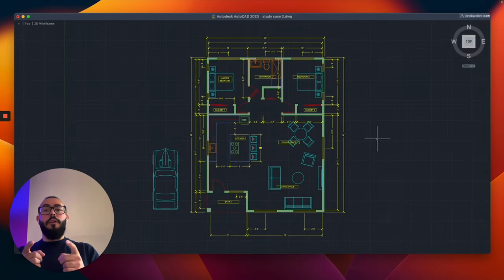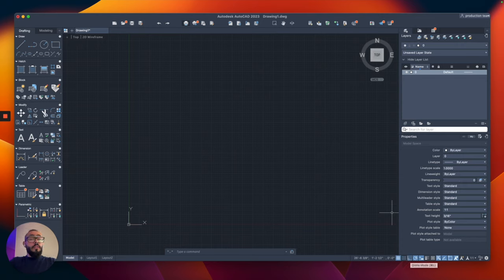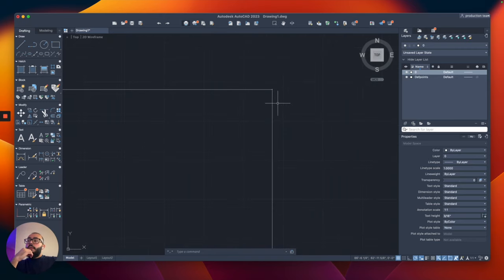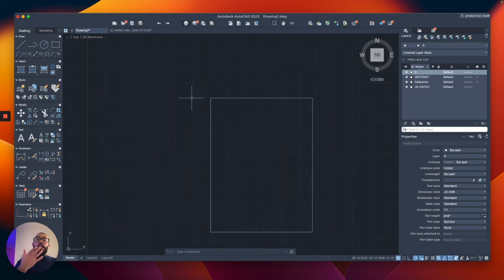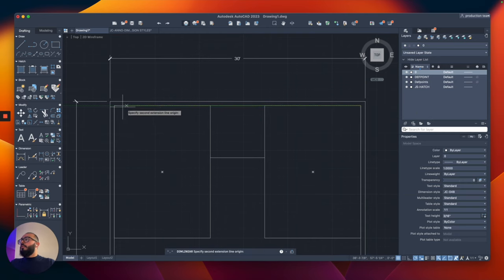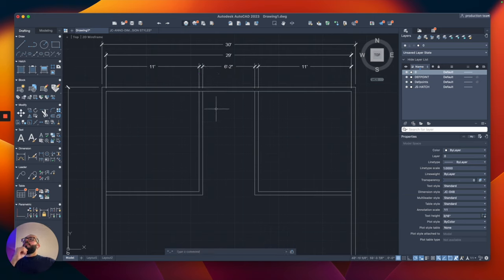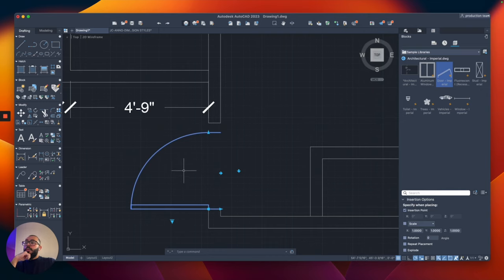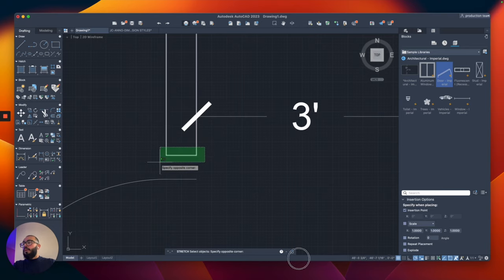AutoCAD Mac 2023 Complete Course - Learn AutoCAD in One Video!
In this Autocad Mac course, I will show you step by step how to create a floor plan from scratch and go over all the commands you need to know using Autocad Mac 2023.

The ultimate project-based course for beginners to learn Autodesk AutoCAD Mac from Scratch!
This course is designed for beginners and no prior experience is required

Timestamps:
0:00 Intro: Goal of Tutorial
0:30 using the right template - acad.dwt
0:50 setup the units - switching to Architectural
2:00 Coordinates and X,Y lines
2:35 talking about the interface
3:32 Snap settings & Status bar
6:40 Starting with the Design & Drawing commands
8:00 Adding Dimensions
9:50 Setting Dimension Style
12:34 FREE Download 1: Dimension Styles
14:46 Drawing Walls & Offset command
16:20 Using Rectangle command
17:00 Drawing Bedroom & Mirror command
18:05 Customizing Shortcuts - Dimension Command
21:00 Using the Stretch command
22:30 Adding a closet
24:48 Adding a door & using the Trim command
26:55 Using blocks
27:40 Autocad sample libraries or CAD Blocks Libraries
28:30 Dynamic blocks
29:10 using the Rotate command
30:20 using the Move command
33:30 Saving the project
36:37 using the Extend command
37:43 Adding sliding doors
40:33 Join command VS Explode command
45:15 Designing the entry
49:52 Adding text elements
51:46 FREE Download 2: Text Styles
52:53 Adding a frame to the Text element
55:33 Adding windows
59:36 Layers: used for organization
1:01:20 Layers: used for visibility (On / Off)
1:01:54 Layers: Locking a layer
1:02:51 Layers: Line Weight settings
1:03:28 Layers: Line Type settings
1:05:15 Problem solving: dashed lines not visible & Annotation Scale
1:07:16 How to create a Layer
1:08:03 Problem solving: Line weight in MM or Inches
1:09:38 FREE Download 3: Standard Layers Set
1:10:21 Assigning Layers to elements or objects
1:11:39 Using the Match Properties command
1:14:38 Drawing command: RAY
1:18:27 Designing a kitchen
1:21:16 FREE download 4: CAD blocks collection
1:24:12 Divide command
1:24:35 Point Style
1:25:29 Creating a block
1:30:25 Designing a bathroom & using blocks
1:34:45 Designing a bedroom & placing furniture
1:36:24 Designing the living space
1:39:35 Adding a dining table
1:43:01 Printing a sheet - Model Space & Paper Space
1:43:48 Switching the Paper Space background color
1:44:30 Talking about Viewport
1:45:54 Printing a sheet - Printer Setting
1:46:14 Printing a sheet - Paper Size
1:47:00 Printing a sheet - Plot Style
1:48:30 Printing a sheet - Setting the Drawing Scale
1:52:30 Using the Hatch command
1:53:58 Titleblock - Drawing a basic title block
1:56:00 FREE download 5: Standard Titleblock - size D 36x 24 sheet
2:00:32 Coupon code for Jay Cad block Store!